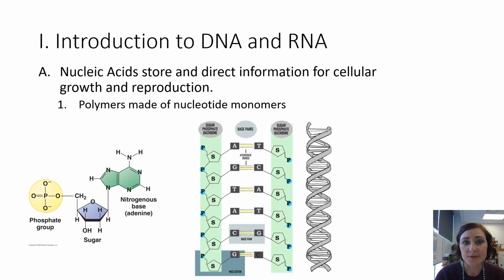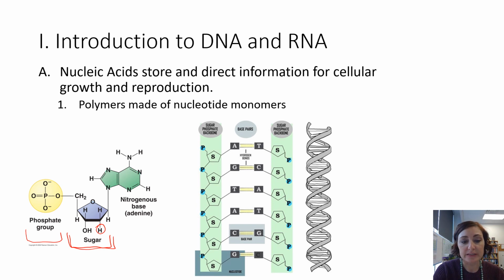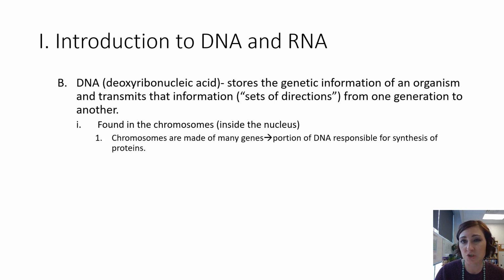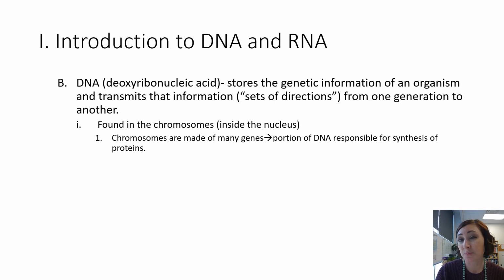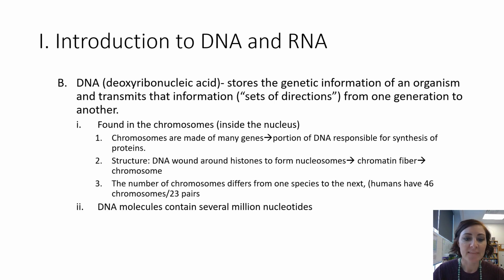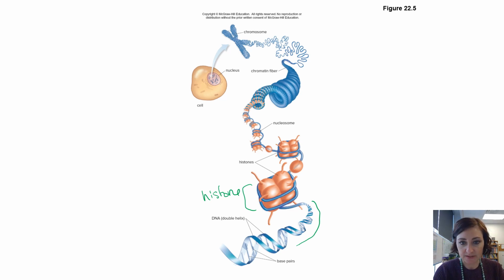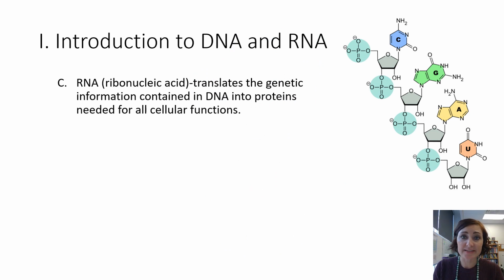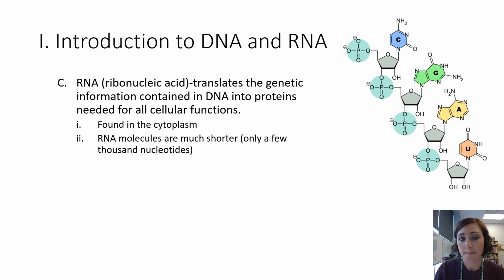Introduction to DNA and RNA